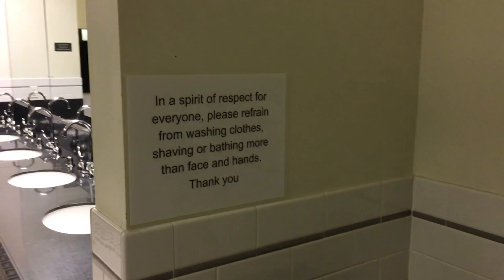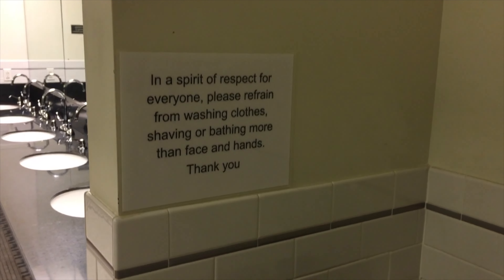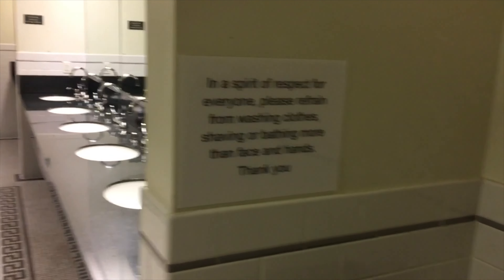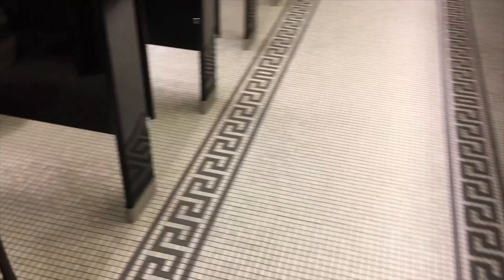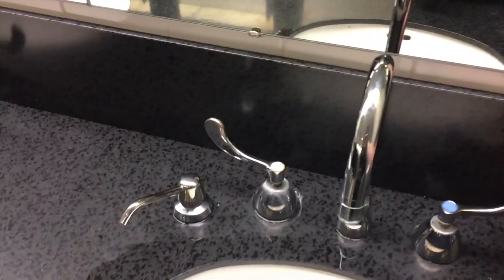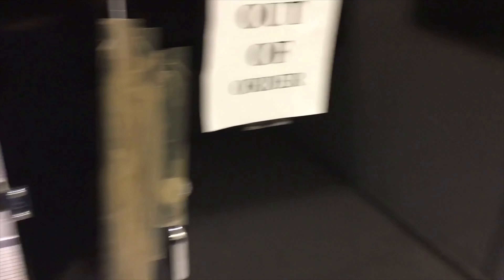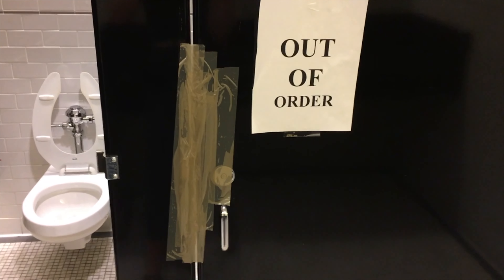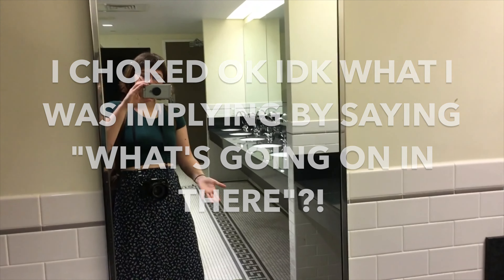IS THIS STEPHEN KING'S TOILET?? // BATHROOM REVIEW #8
I review public bathrooms and rate them!